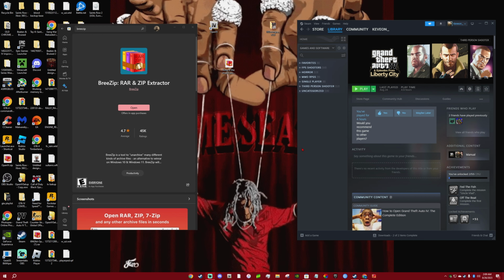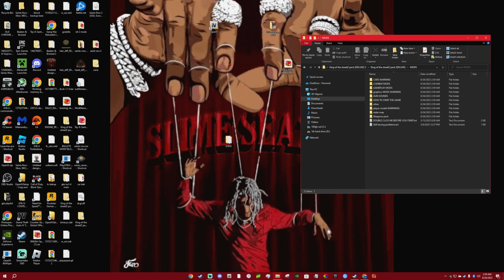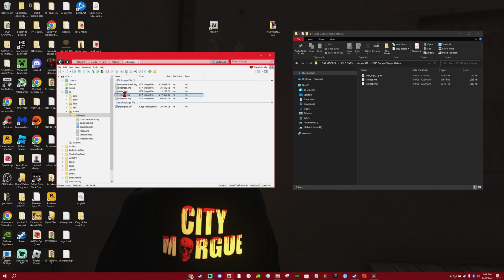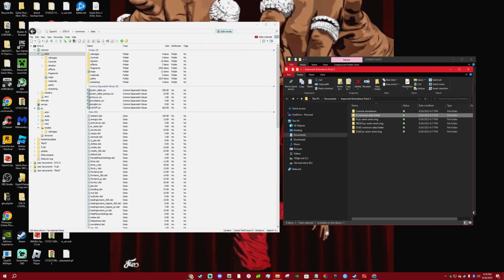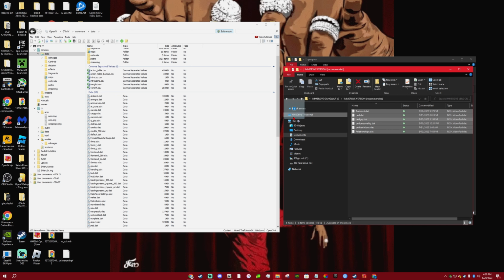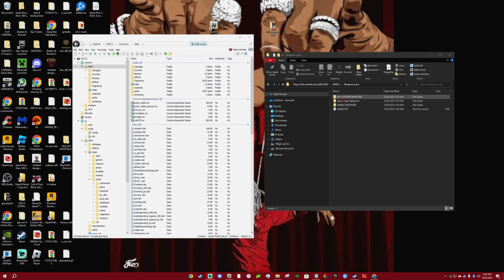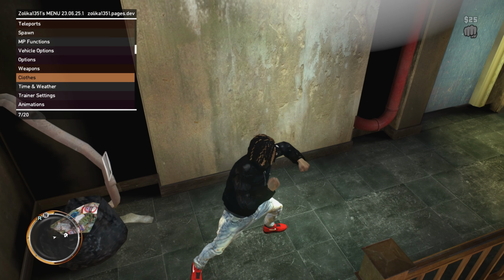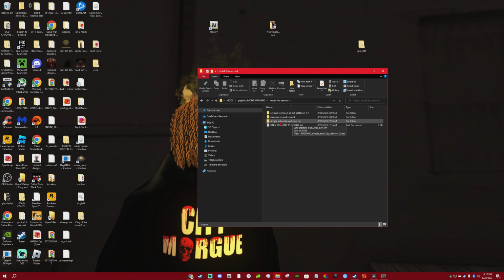Grand Theft Auto IV 2023 Mod Tutorial PC (PT2)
PLAYER MODEL WILL BE FIXED VERY SOON  BUT IT IS STILL IN THE KING OF THE STREETS PACK (DELUXE) ---

EXPECT MORE GTA IV GAMEPLAY AND OTHER GAMES ON THIS CHANNEL

_______Tools________

IV-LANE (Complete Roads Overhaul using DKT70's HD Roads Textures)

GAMEPLAY MODS

Optional Mods:
HD Blood Textures, Map Detail Improvements
iCEnhancer 3.0 Natural by DayL\Optionals\...

Realistic Traffic and Pedestrian Mod for GTAIV, EFLC and The Complete Edition by LocalYokel

GTAIV Vanilla Fixes - Ultimate Bugfix Megamod for Complete Edition by Rotax (without plugin-folder!!!)

HD Roads by DKT70
Version 1:

Graphics Mods:
Liberty City Textures Volume 1 by DKT70

Car Mods:
GTA IV - Real Car Pack 2020 by INTER (only folders "common" and "pc"!)

⬅Recommended ⬅
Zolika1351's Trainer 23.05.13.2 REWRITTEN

gang-war-mod/

redone-v-2/

rewritten/

Rivers of blood v 4.3 HD with Realistic Euphoria Ragdoll Overhaul addon

?[SOUND MODS]
New Car & Collisions sounds⚙

Niko Bellic Angry Voice on Shootout (Mission Blind Range)